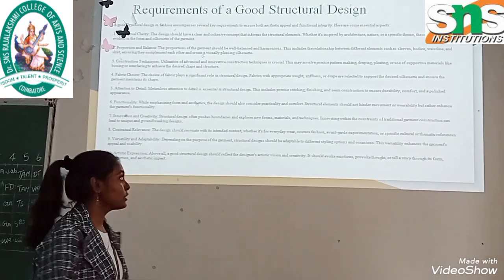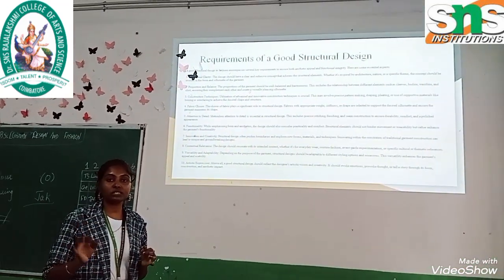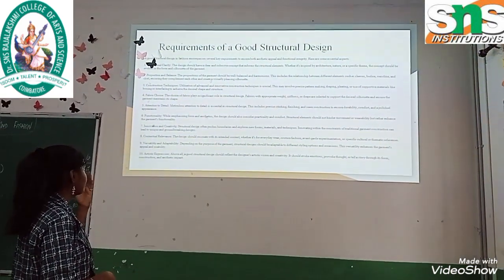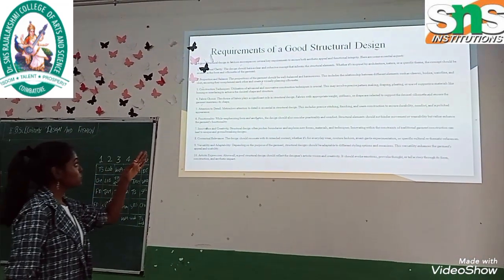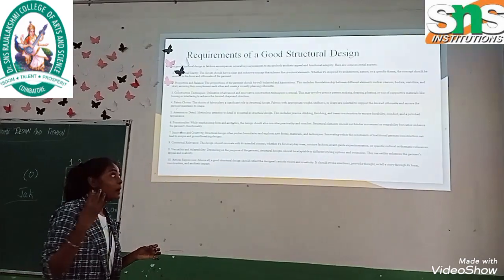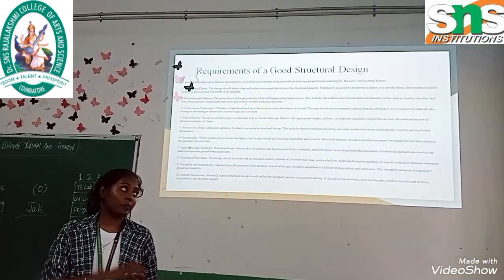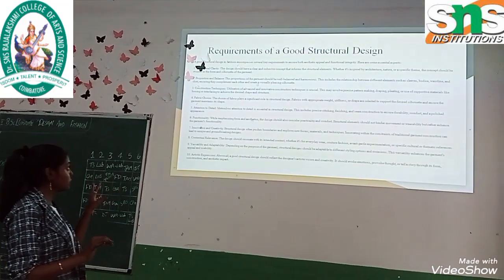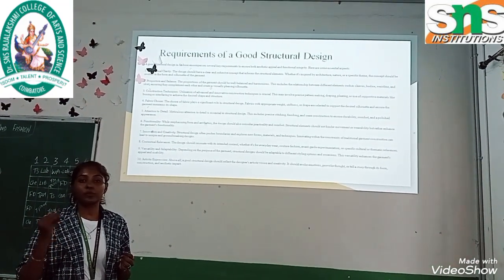ABISHA RAJU AJ|ASSISTANT PROFESSOR|CDF|SNS INSTITUTIONS|FASHION DESIGNING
Fashion Designing Structural and Decorative Design